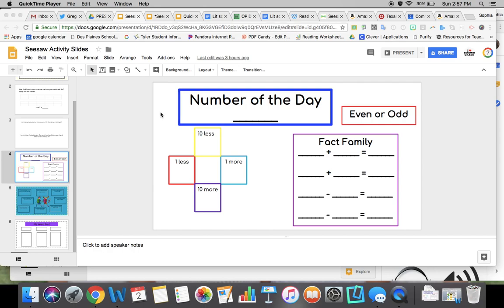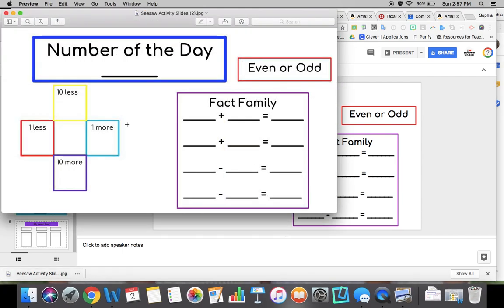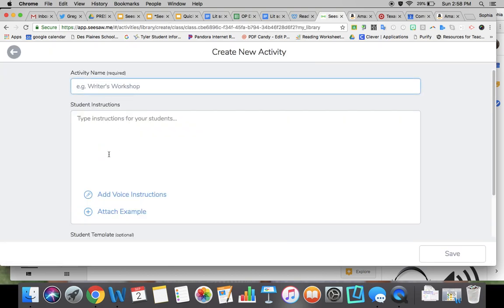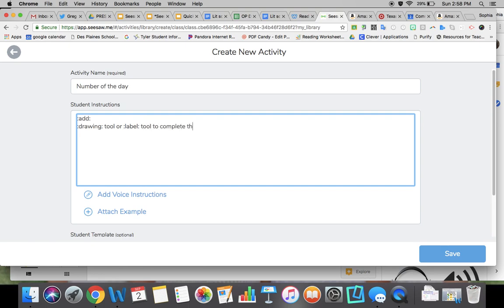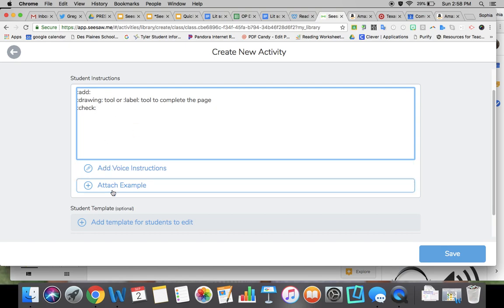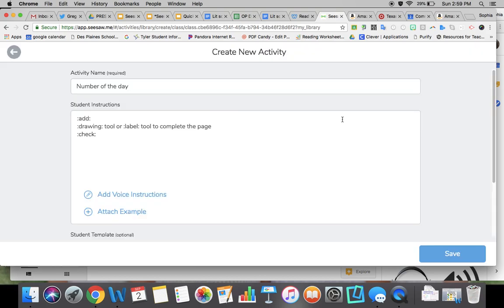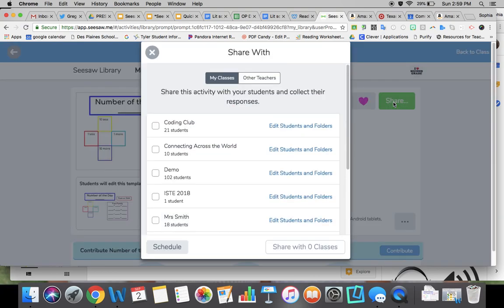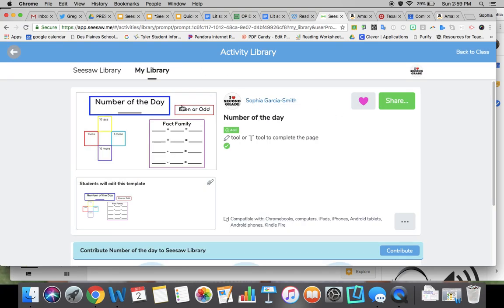Google Slide to Seesaw Activity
Quick tutorial on how to download a Google slide as a Jpeg and add it to a Seesaw Activity.